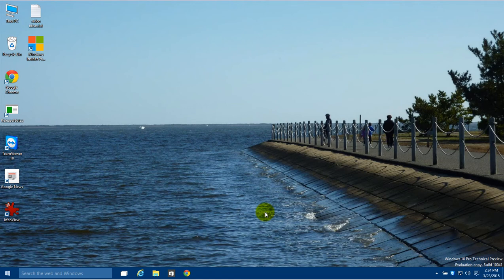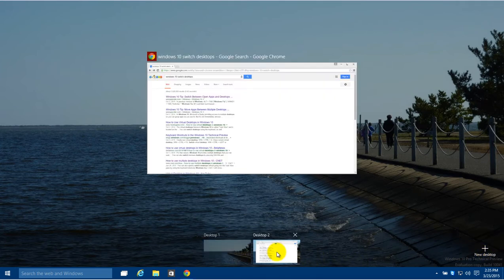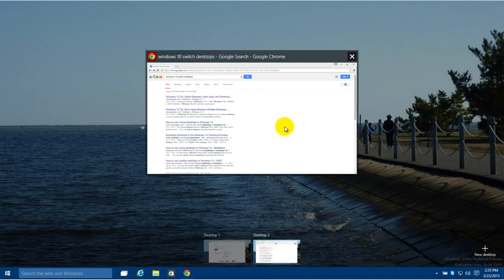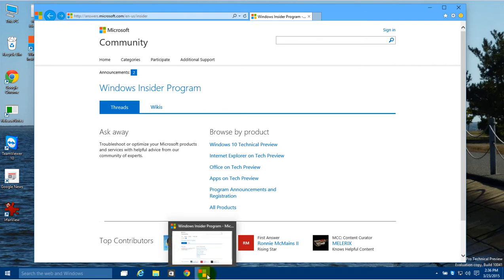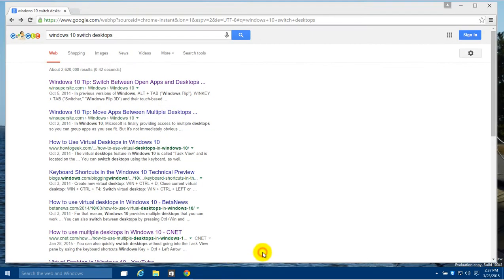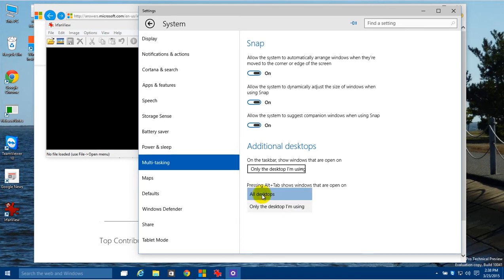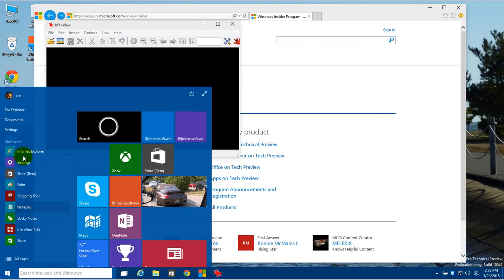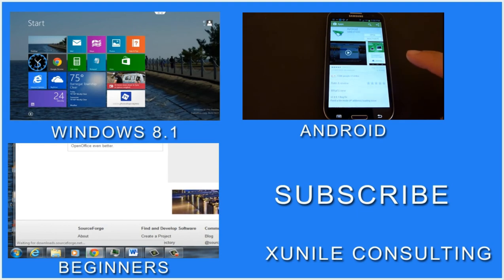Windows 10 Technical Preview - Virtual Desktop New Features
In the new Windows 10 Technical Preview Build 10041, Microsoft has made some changes to the virtual desktop ( Multi Desktop )  feature. They have included the ability to drag and drop a window from one desktop to another. They also allow you to determine if the application icons on the Taskbar for each desktop are visible on all desktops or only the one you are currently on.